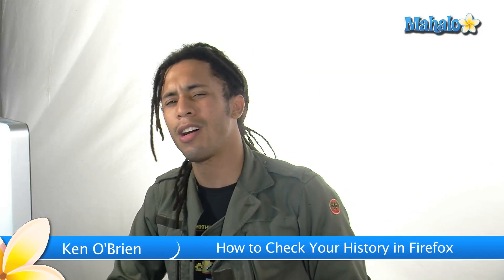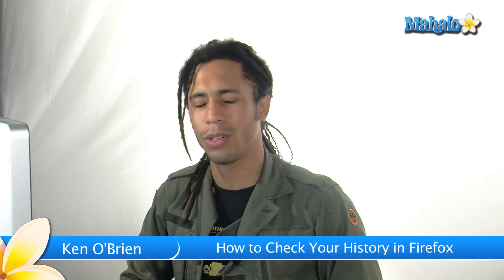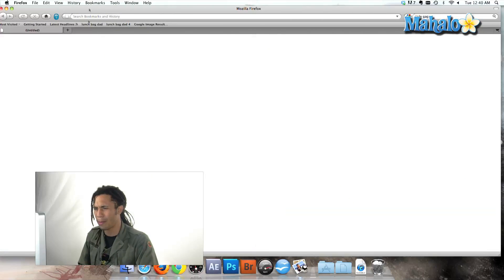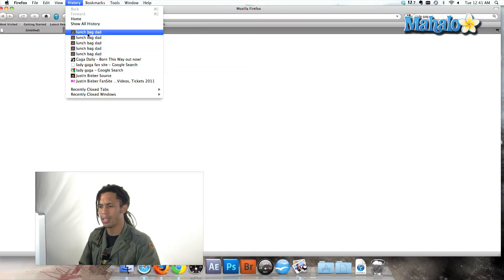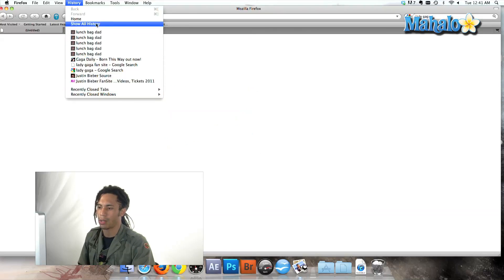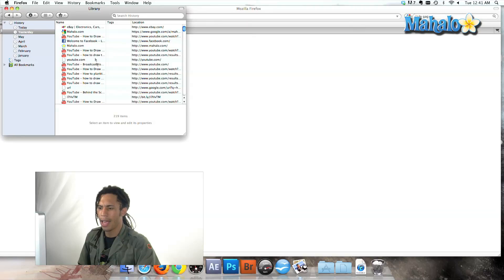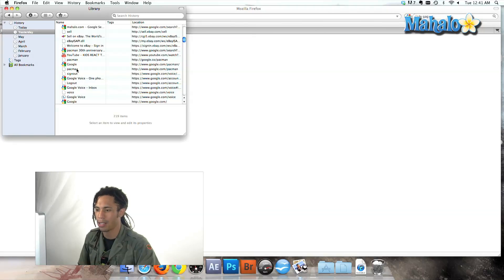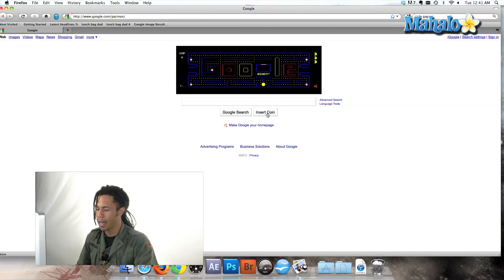How to Check Your History in Firefox